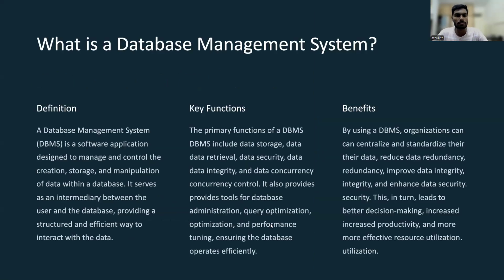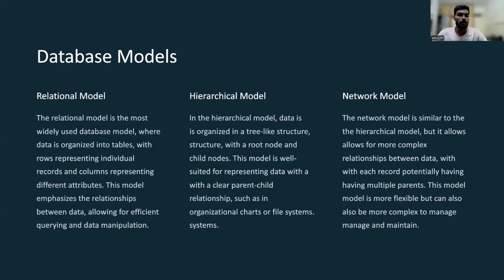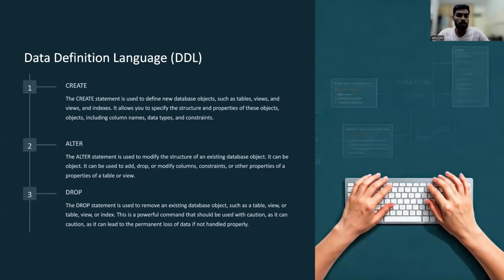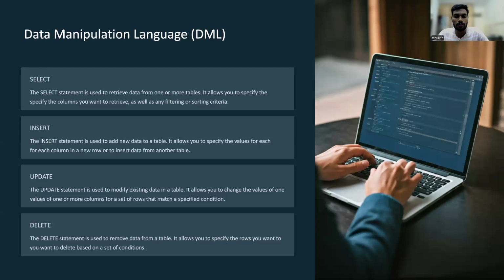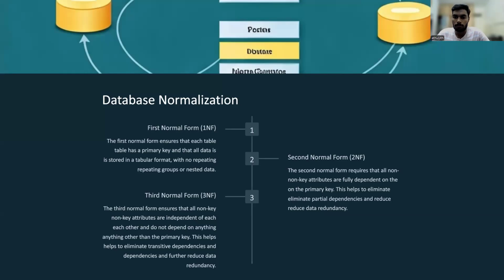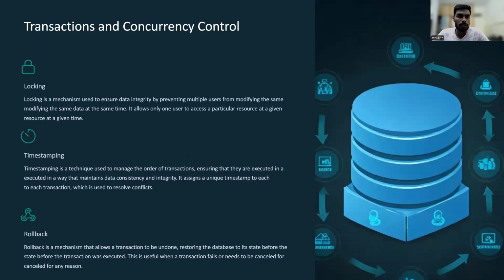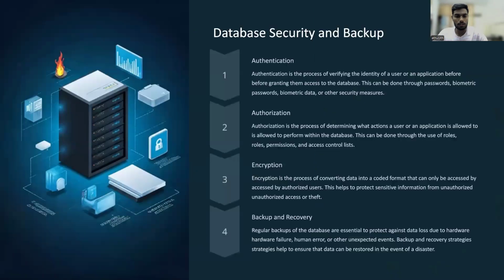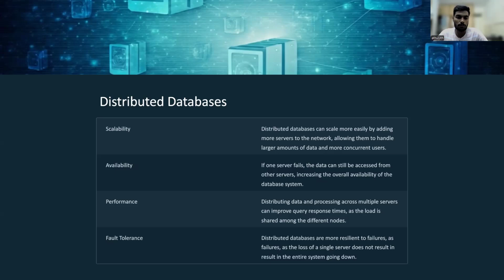INTRODUCTION TO DBMS